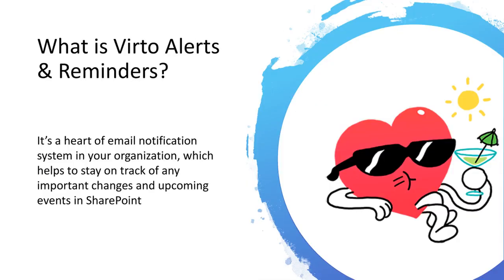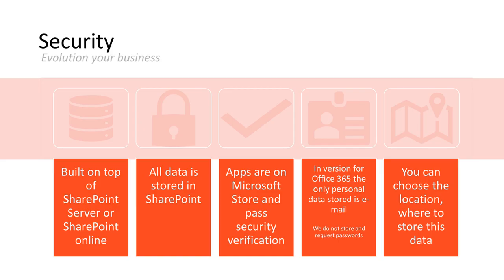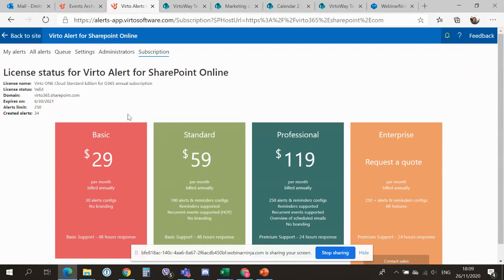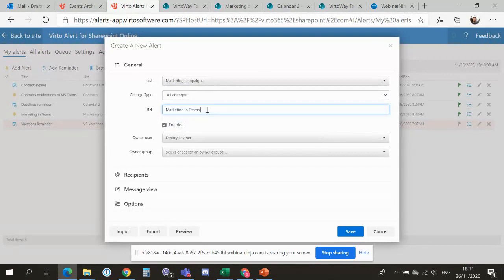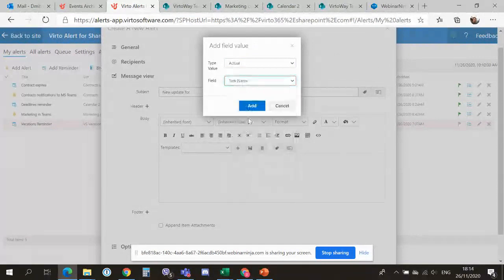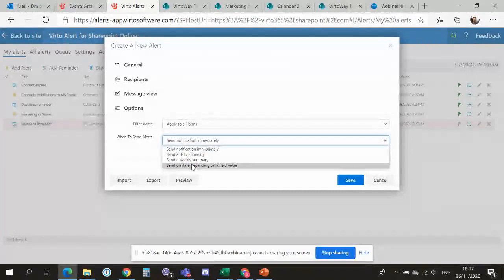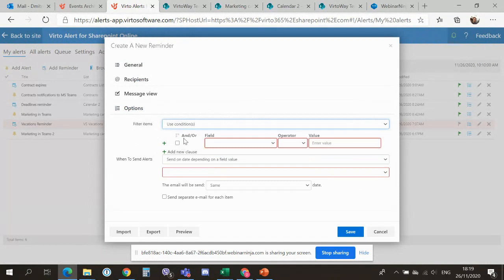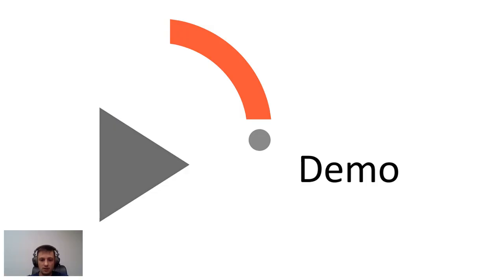[On-Demand] Enterprise-class email alerting system to stay on track of any important changes in SP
Office 365 Alerts App for SharePoint Online sends alerts, reminders and notifications from SharePoint Online via email and builds a flexible notification system on your SharePoint site.

Alerts App has a wide range of settings for scheduling, setting event criteria and email template building with field values. It expands basic SharePoint Online features of notification system and provides a convenience user interface and high productivity.

Join this webinar to learn how to create custom email alerts & reminders.

00:00 Enterprise-class email alerting system to stay on track of any important changes in SharePoint
01:22 Agenda
02:19 VirtoSoftware – a brief overview of our company
03:40 Our Lovely Customers
03:51 What is Alerts and Reminders by Virto?
04:07 What you can do with Alerts and Reminders by Virto?
05:59 Security
07:16 Alerts and Reminders by Virto: overview
09:16 Licenses
10:10 Differences between alerts and reminders
11:17 Creating an alert
12:29 Alerts and Reminders by Virto & Microsoft Teams
17:19 Check the result
18:55 Creating a reminder
22:40 Solutions and Services by Virto
23:26 Contact us
24:09 Thanks for joining